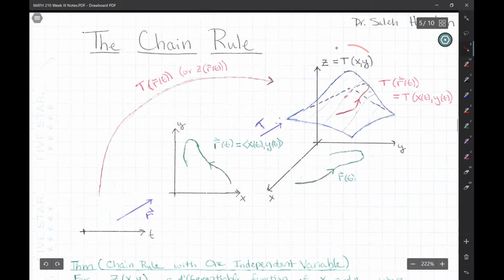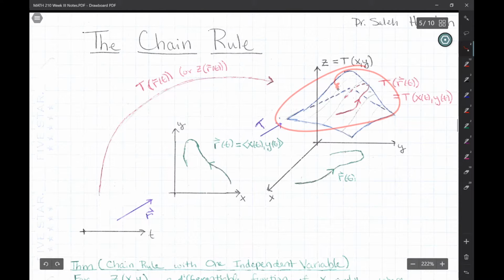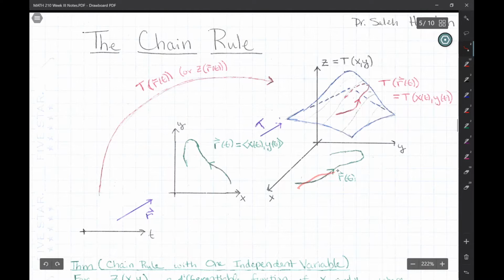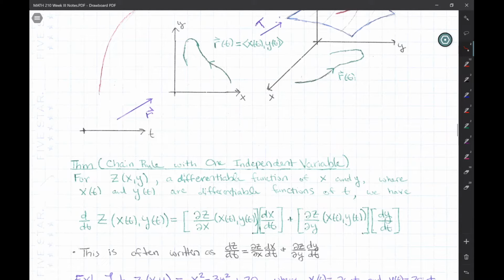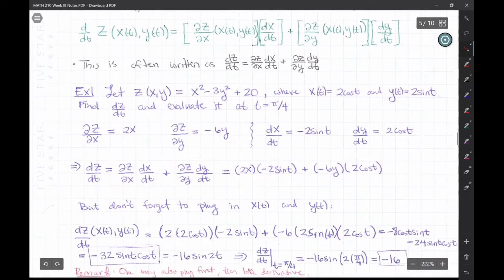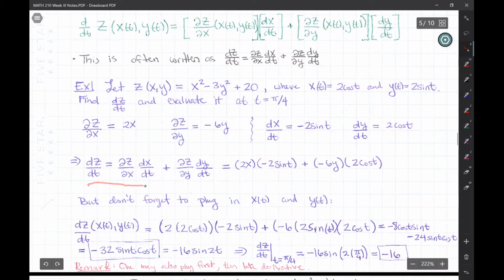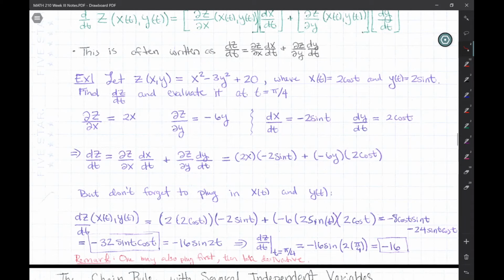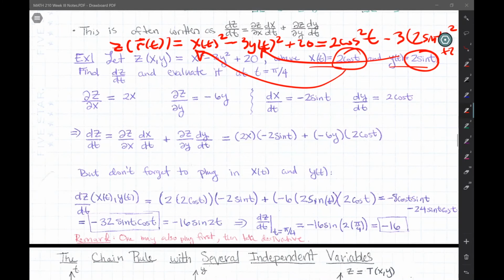Calculus III E23 The Chain Rule: One Independent Variable